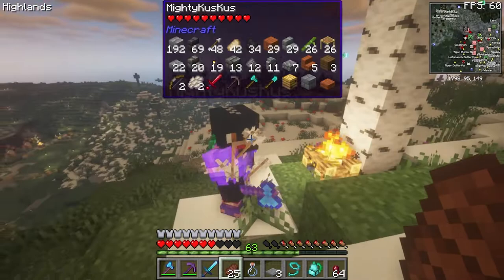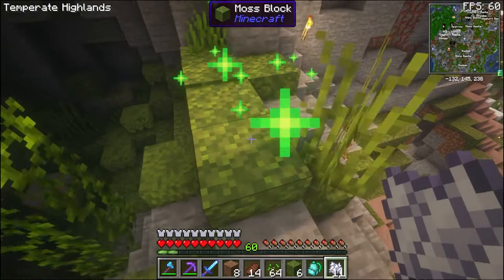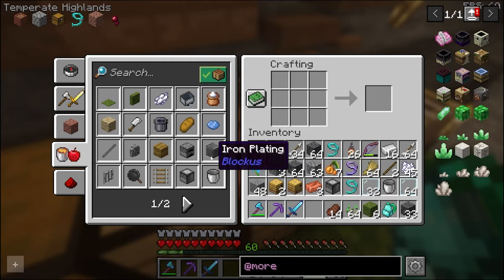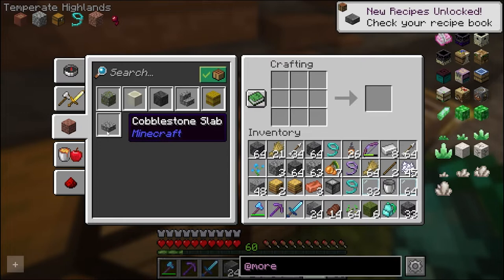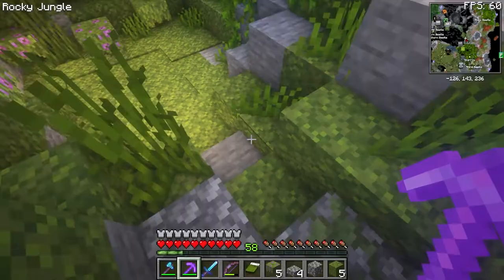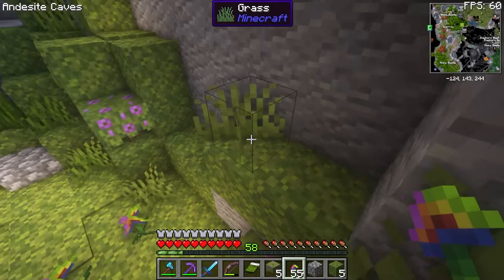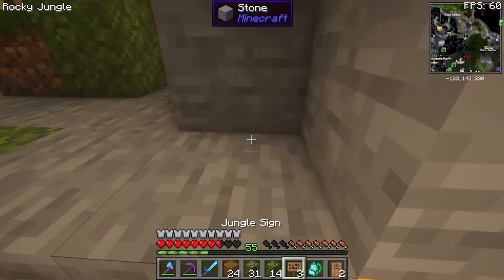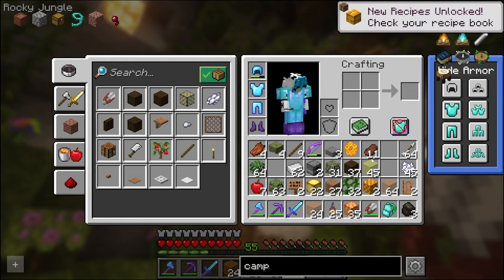Bee Garden From Hell | Weaponizing Moss | Simply Sublime SMP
Hey everyone, IM BACK with a bang because there will be a few bee themed videos from me this month! We are making a bee garden in a cave which is made mainly from moss and azalea trees. we are using shroom light blocks and moss carpets for hidden lighting which is beautiful in my opinion. And did I mention we are doing it on the side of which will be our mega-base!!! This video will feature the cute beginning of a massive honey and honey comb farming operation so stay tuned for the next episode where I will build automatic farms. but for now a shear and campfire set up will have to do!
I hope you like our little adventures on the Simply Sublime SMP as me and MightyKusKus do alot!
Im really loving Minecraft 1.18.1 and I don't think we will be updating the server for a while.
Jules

PC Build/Gaming Set-up:
CPU cooler
SSD M.2
Table lights
RGB Light

Ger major discounts on popular stores!

Wonder how I nail my keywords for youtube? How to get more views and optimise your videos? Use this tool